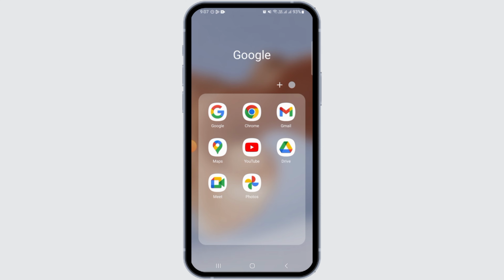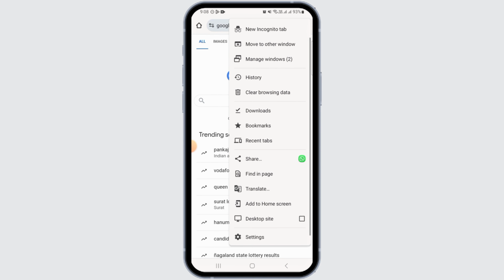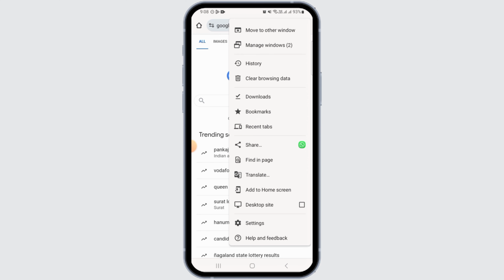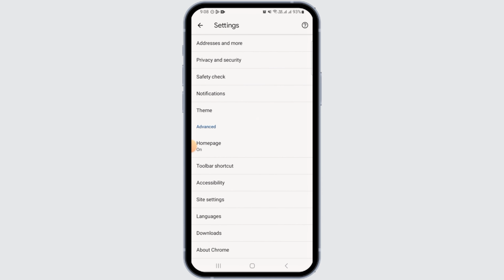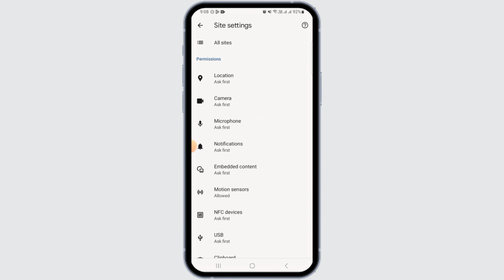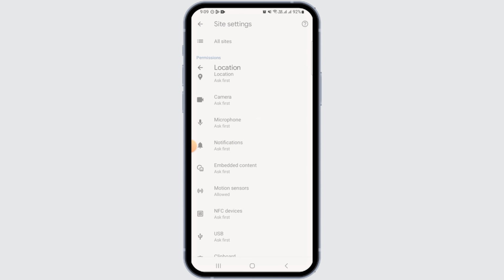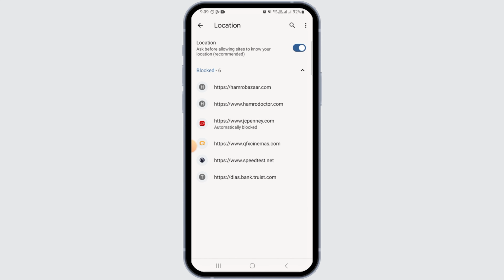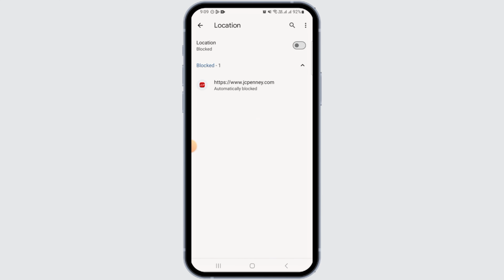How To Turn Off Location On Google Chrome 2024 | Disable Location On Chrome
Tutorial On How To Turn Off Location On Google Chrome 2024 | Disable Location On Chrome

Welcome to Nifty Tech Tips! In this video, we'll guide you through the process of turning off location services on Google Chrome in 2024. Whether you're concerned about privacy or simply want to limit location-based tracking, this tutorial will help you disable location on Chrome.

🔑 Topics Covered:
1. **Turning Off Location in Google Chrome**: Learn how to disable location services in Google Chrome for added privacy.

2. **Managing Location Permissions**: Discover how to manage location permissions for specific websites or globally in Chrome.

3. **Tips for Privacy in Chrome**: Get additional advice on enhancing your privacy in Google Chrome, including managing cookies and browsing data.

🕒 Timestamps for Easy Navigation:
0:00 - Introduction
0:05 - How to Turn Off Location on Google Chrome
0:15 - Managing Location Permissions
0:25 - Tips for Privacy in Chrome

💬 Did this tutorial help you turn off location on Google Chrome? Do you have any other tech-related questions?